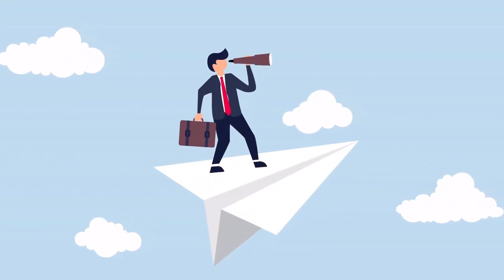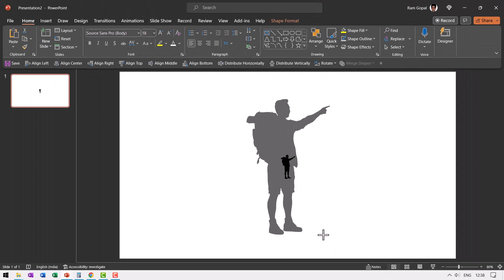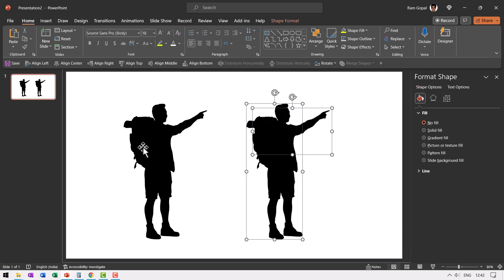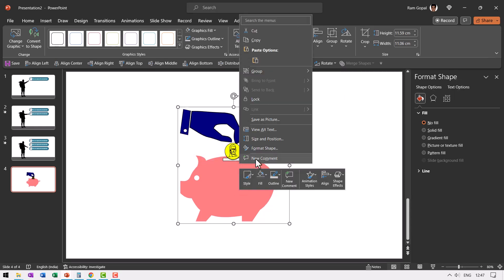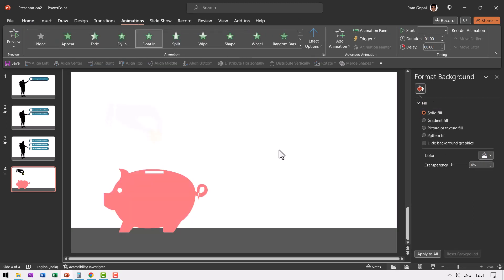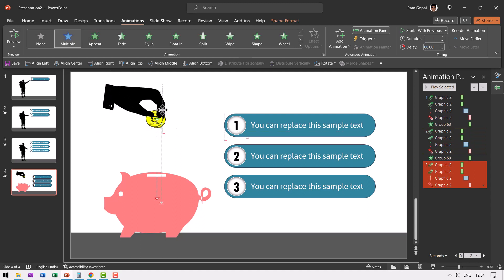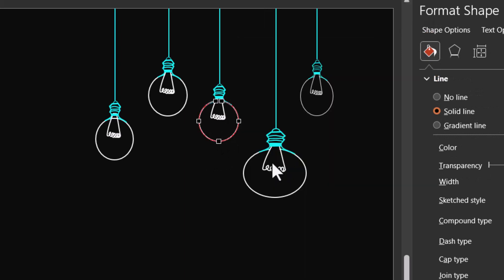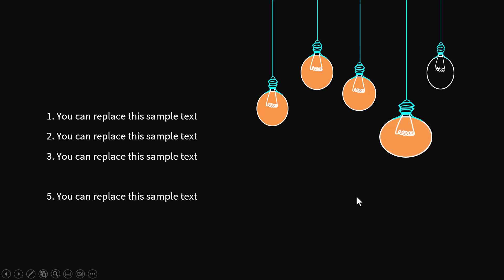Convert Boring Static Pictures into exciting animated images in PowerPoint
Convert boring static pictures into exciting animated images in PowerPoint. Learn how you can makeover graphics into meaningful animations to tell your story.

Contents of this video:
00:00 Preview
01:55 1- Pointing to a List Animation
06:35 2- Deposit Coin Animation
12:26 3- Glowing Bulbs
16:25 More Ideas